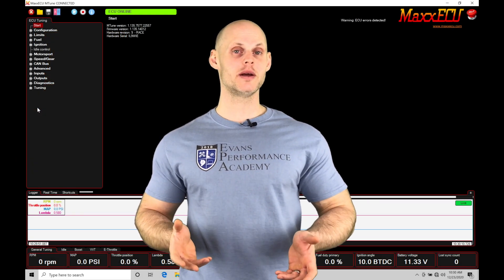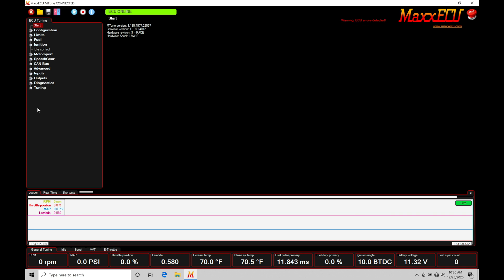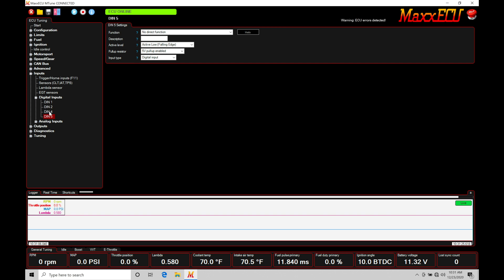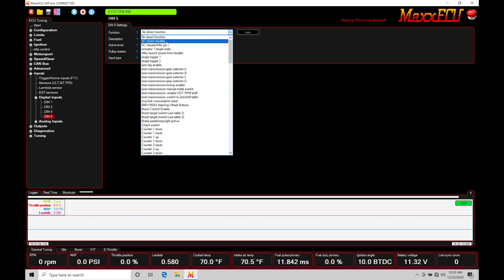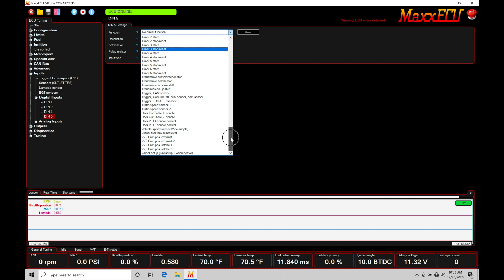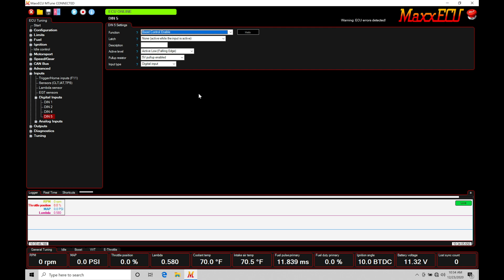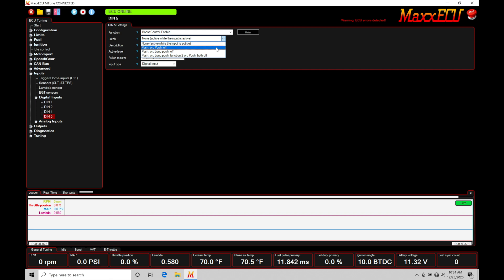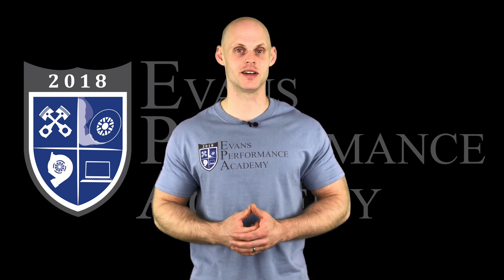MaxxEcu Training Part 8: Digital Inputs | Evans Performance Academy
MaxxEcu Training Part 8: Digital Inputs walks you through setting up digital inputs to the MaxxEcu including toggle switch, flex fuel sensor, or vehicle speed / wheel speed sensors.